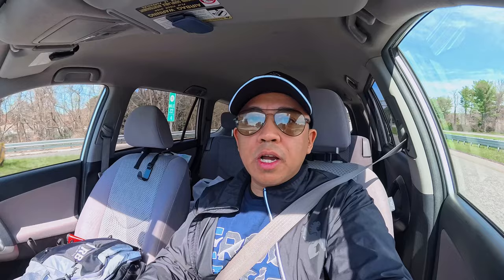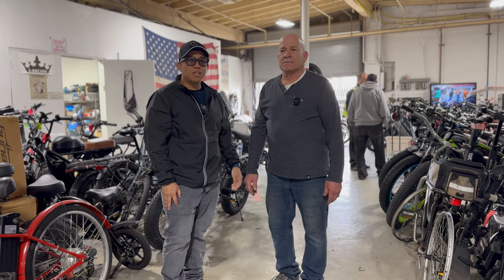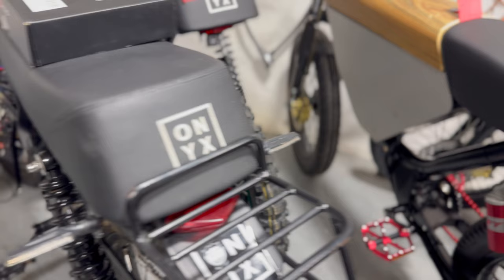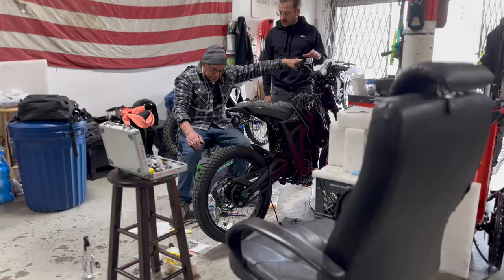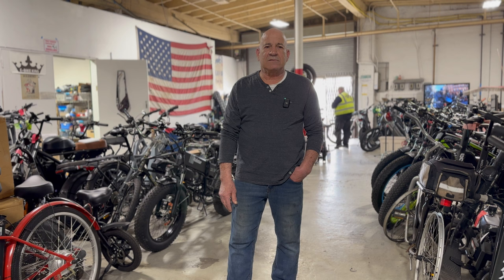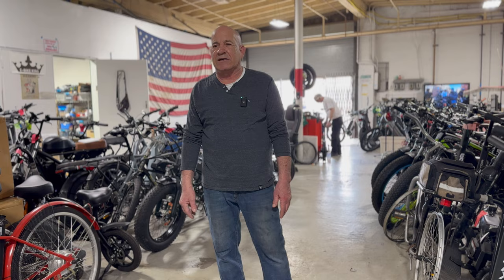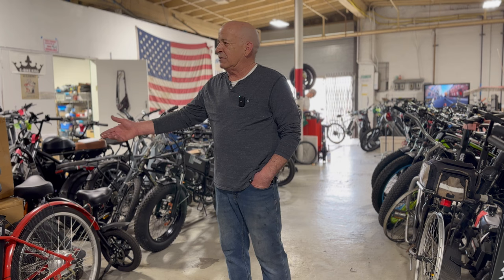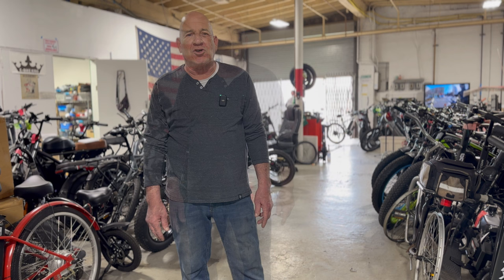Meet EBIKE KING NJ - Your ONE STOP SHOP for all things EBIKES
In todays video, we head over to Asbury Park and check out EBIKE KING NJ and do an exclusive interview with shop owner Ken. Make sure to check out EBIKE KING for all your EBIKE needs!

Handlebar bag
Wing Lights Turn Signals

My Riding Gear:
Ray Ban Meta Smart Sunglasses
TSG Pass Pro Helmet
Latest 2023 Moto Helmet
Kemimoto Heated Motorcycle Gloves
Kadet Sling
Mini Kadet Sling

Camera Gear:
DJI OSMO Action 4
DJI Wireless Mic
Action Cam Helmet Chin Mount
10000 mah Power Bank